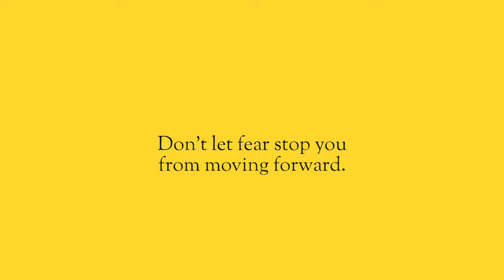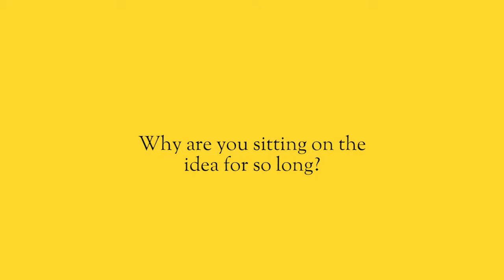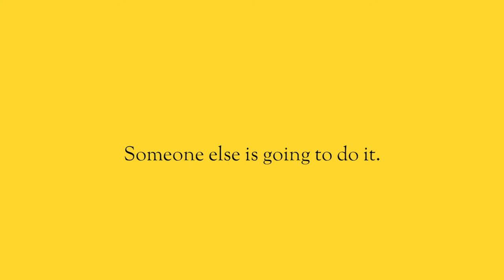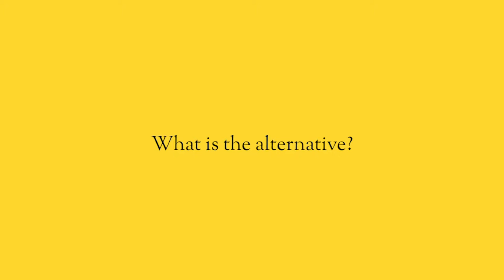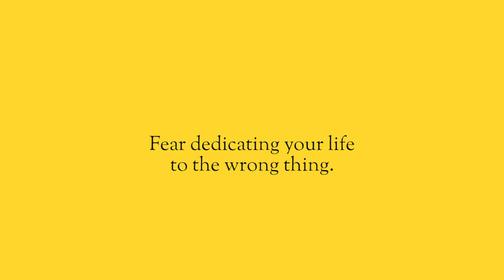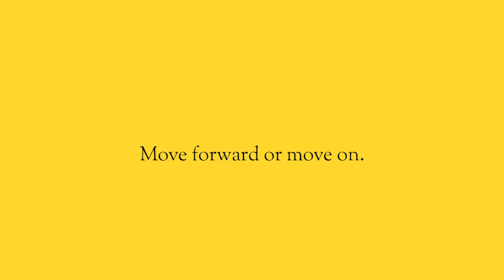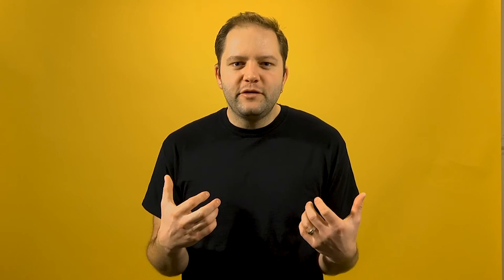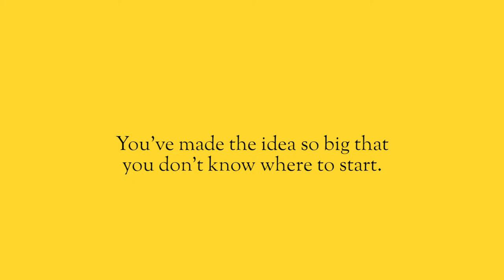FEAR stops YOU from making YOUR DREAMS happen.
You have an amazing business idea but you’re not doing anything about it because you’re scared.  And if don’t do something about it right now, you’re going to regret it for the rest of your life.

Think big.  Be bold.  Say yes.

Hey there, I'm Mark Drager. You may not know me (yet) but:

🔨 I've built the 7-figure agency Phanta Media (phanta.com)

🎙️ I'm the host of the We Do Hard Things Podcast and The Something To Prove Podcast with Evan Carmichael

🚀 I help brands and people with something to prove figure out who they need to be to get what they want.

And remember, you've got to Think big, Be bold, and Say yes.